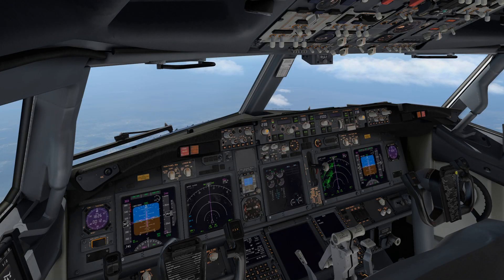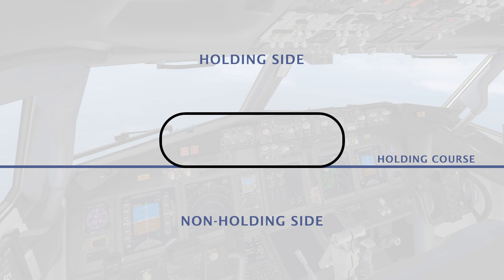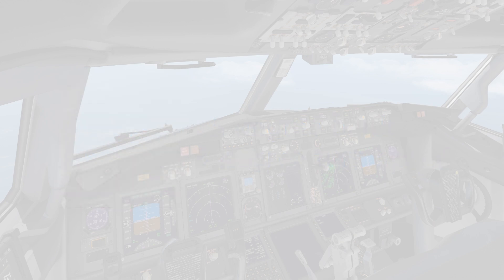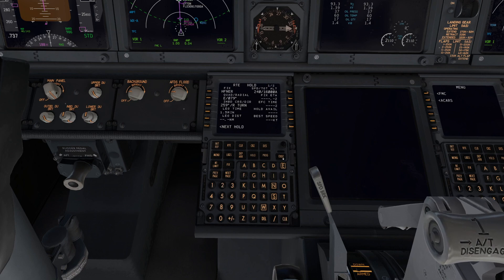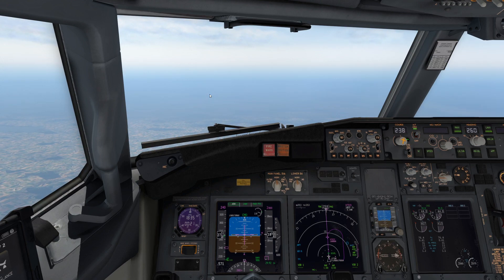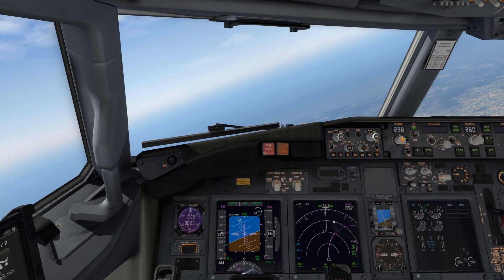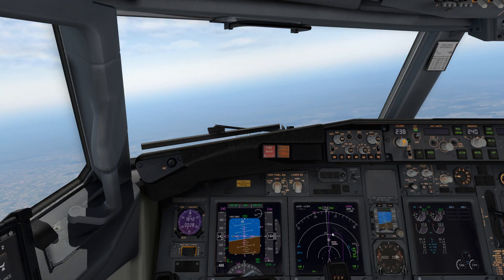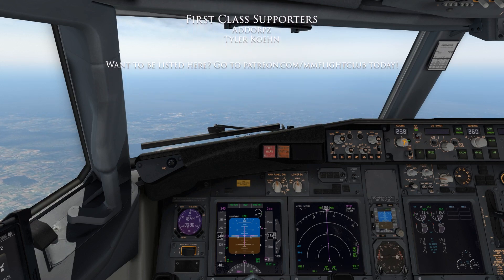Holding Pattern Tutorial | X-Plane 11 | Boeing 737-800 ZIBO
Welcome Aboard! Today I will do my best to explain holding patterns and how to enter one with the Boeing 737-800!

-- DO NOT USE FOR REAL WORLD FLIGHT --

As you board, here are a couple of rules and guidelines!

1 - Respect everyone, do unto others as you would have done unto you.
2 - No links allowed without permission in YouTube, Twitch Chat.
3 - Sexual comments are prohibited.
4 - Keep the language PG, avoid foul language.
5 - No self-promotion without authorization.
6 - Have fun, that's what we are here for!

Violations of the rules:
1st Offense - Verbal Warning & post deleted
2nd Offense - Post deleted & 300 second time out
3rd Offense - Kicked
4th Offense - Banned

Are you new to Flight Simulation and would love to get more involved but you just don't have the income to be able to? Well, now there is a community
with that in mind. and apply, you might have your dreams come true!

Hardware Specifications

Intel i5-9600K
32GB DDR4 3200 RAM
1 Samsung Pro 960 M.2 SSD 1TB
1 Samsung Pro 960 SATA SSD 1TB
1 Western Digital 7,200RPM HDD 1TB
GTX1080ti 11GB DDR4 VRAM
2 ASUS 1080P Monitor
1 LG 4K Monitor
ATH-M50x Headphones (HIGHLY RECOMMEND)

Honeycomb Aeronautical Flight Sim Yoke and Switch Panel
CH Products Rudder Pedals
Logitech Throttle Quadrant